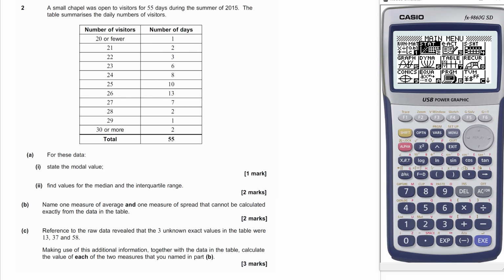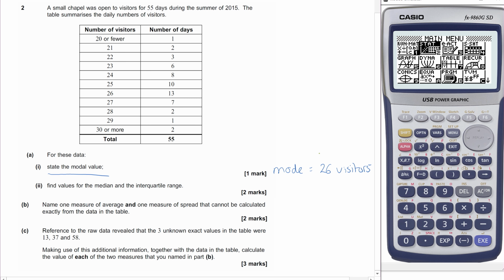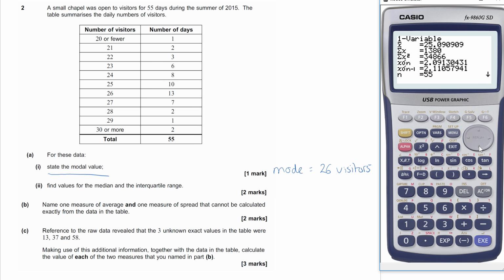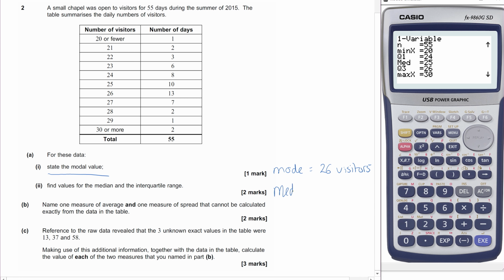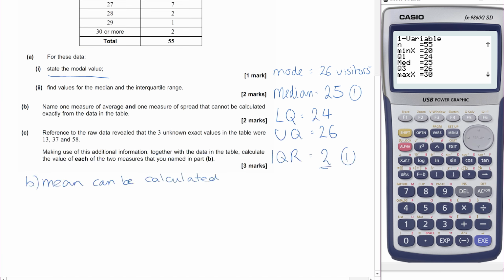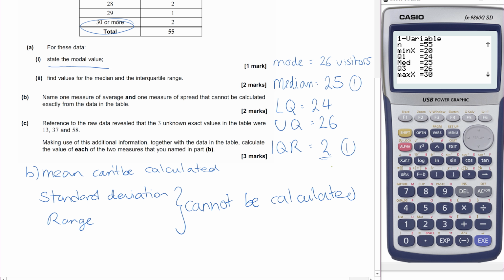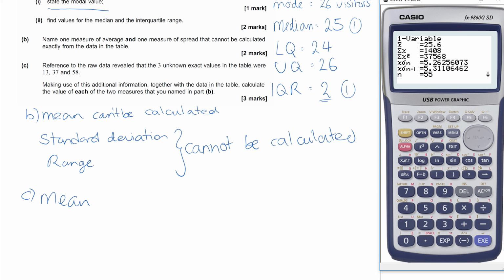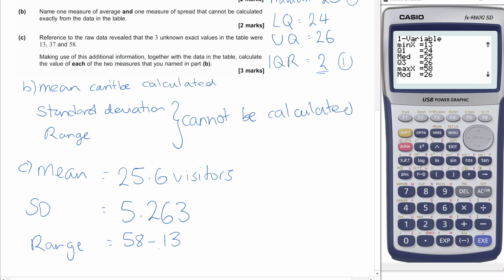AQA June 2016 MS1B - Question 2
Teacher solution for AQA June 2016 MS1B